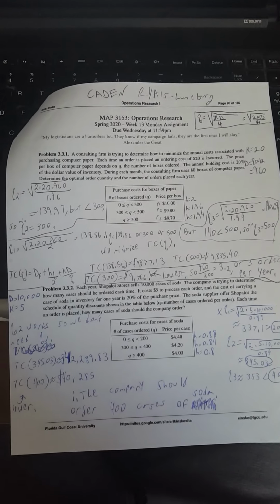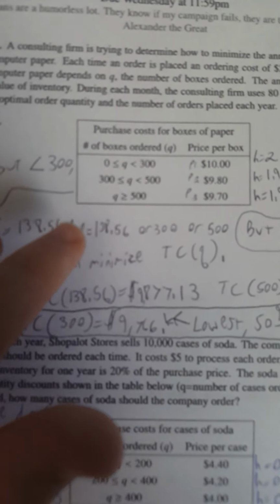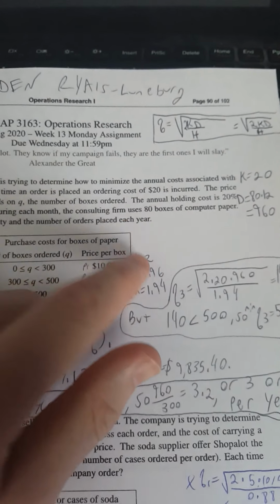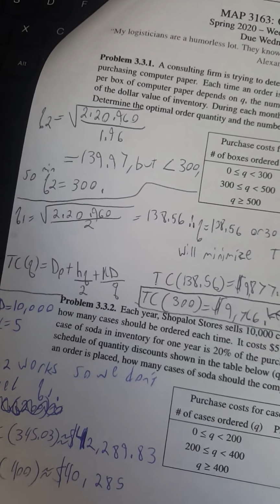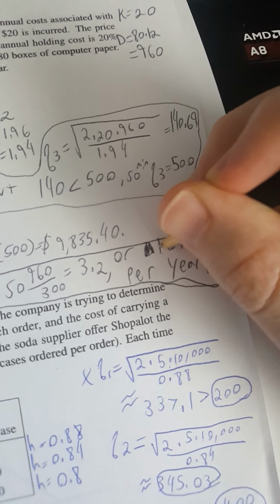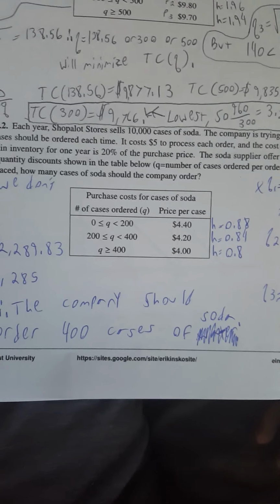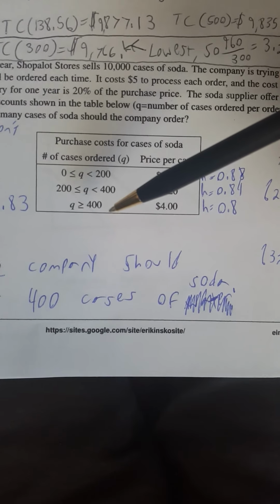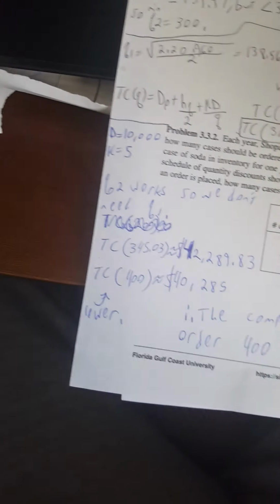Economic Order Quantity: Examples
So operations researchers, should it be 3 orders or 4?

Also yes, I did record this video with a toaster. If you can't hear anything I said, then just ask away.